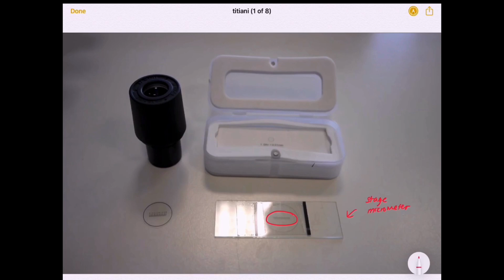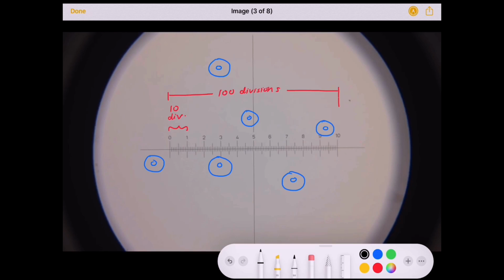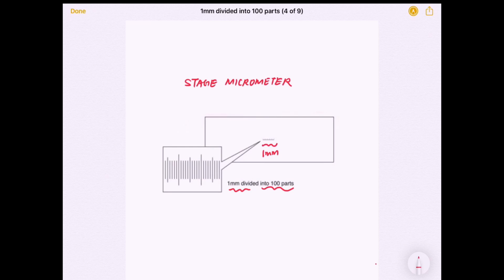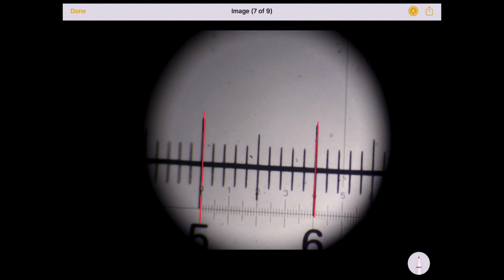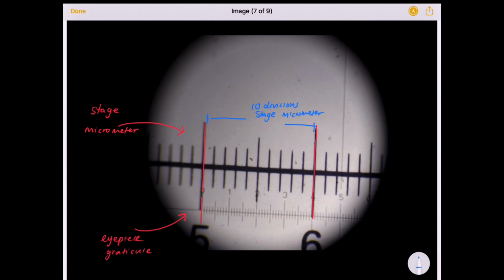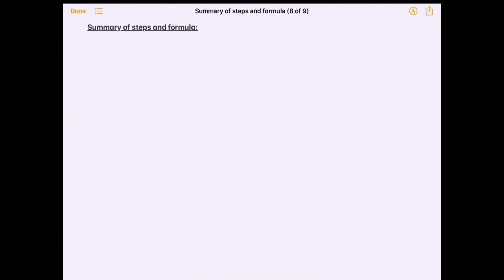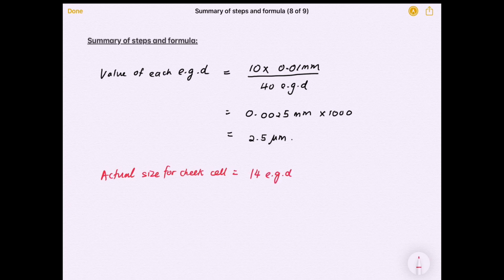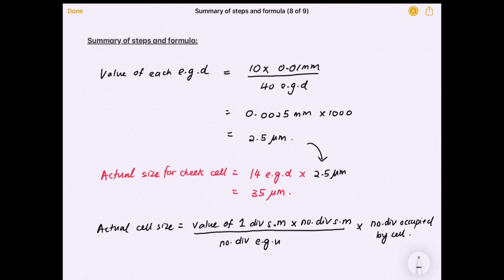[BIO] Calibration of Eyepiece Graticule | Cell Structures | Calculate actual cell size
🎓🧞‍♂️Timestamps
00:47 - Items needed to calculate actual cell size
03:37 - Using stage micrometer
05:03 - Calibration
08:40 - Steps and formula for calculation